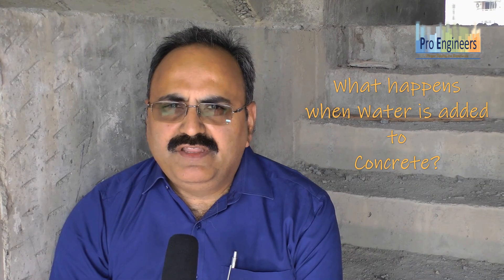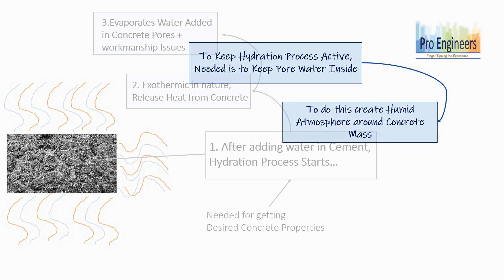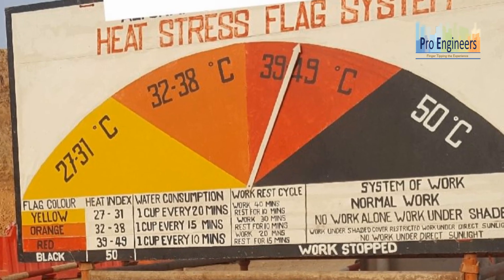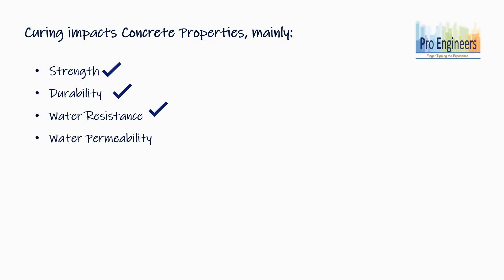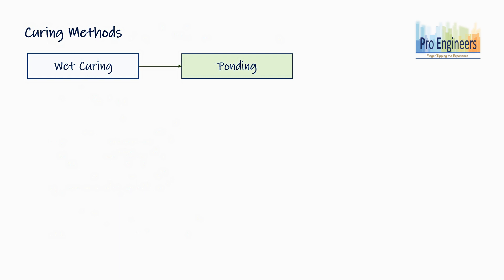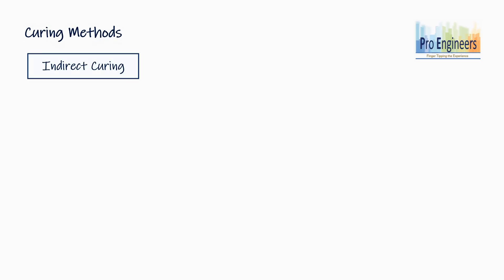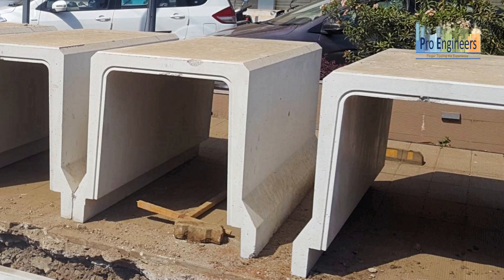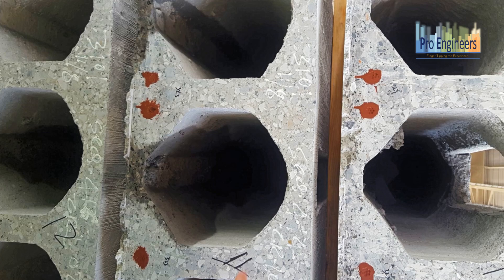CURING PART 1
Curing is the integral part in the concrete construction. Curing helps in improvising the properties of concrete. Mr Mahesh Tendulkar, concrete professional will discuss about curing through series of episodes " Curing- The Friend of Concrete". This is first of the episode in this series. This describes why? How?what? about the curing.